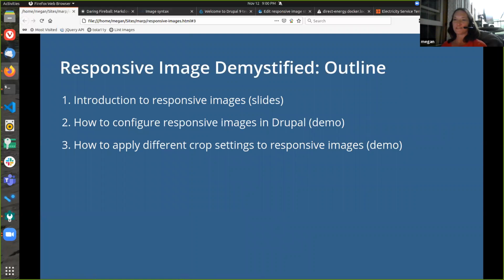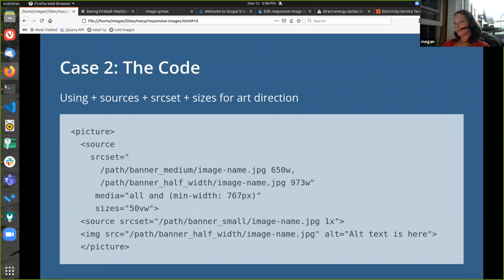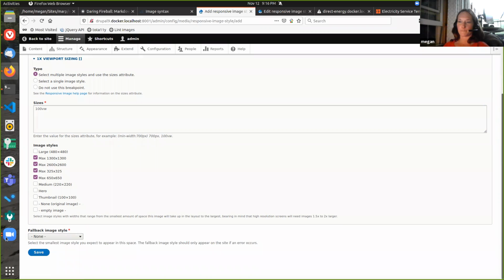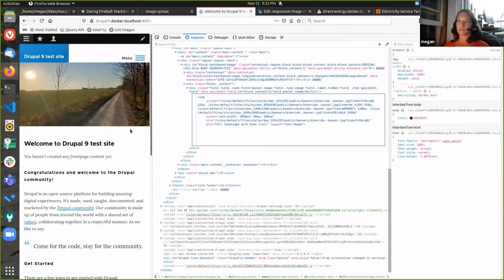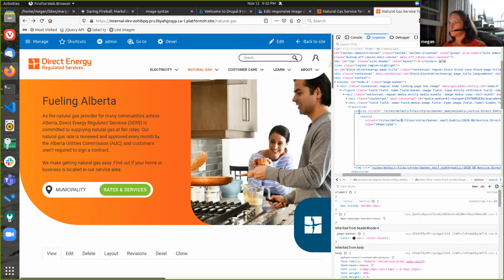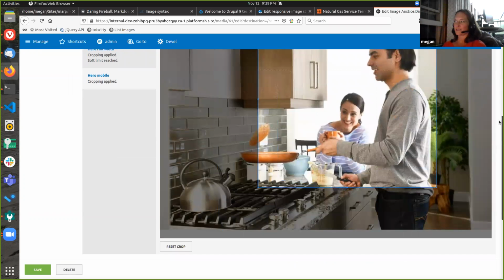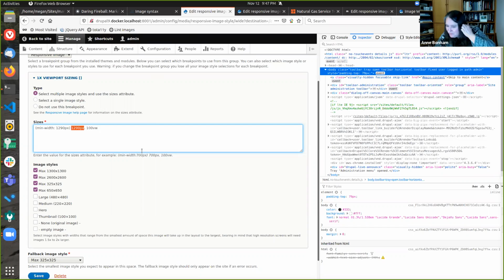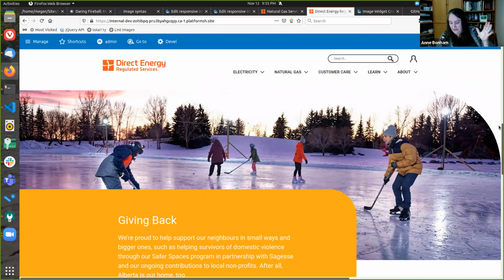San Francisco Drupal Users Group (SFDUG) - Nov 12 - Responsive Images Demystified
Presentation: Responsive Images Demystified
Even to an experienced site builder, responsive images might seem like a bit of a mystery. There are multiple ways to configure them and it's not really clear how and when to use them.

In this presentation, you will learn how to set up responsive image styles in Drupal using core modules (Media + Breakpoint + Responsive Image). We'll break down the different configuration options and see how they translate to code. As a bonus, we'll look at how to use Image Widget Crop module to apply different crop settings at different break points.

About the speaker:
Megan McDermott is a Senior developer for Woolwich Web Works based in Ontario, Canada. Megan works for a small company so she does a lot of things. Megan's focus is Drupal theming and site building but also does some Design/UX and accessibility work when required.

Megan's been working with Drupal since 2006 and is the co-organizer of the Waterloo Region Drupal User's Group.

Kanopi Studios - They design, build and support websites for clients who want to make a positive impact.